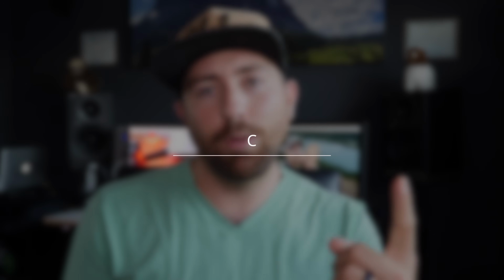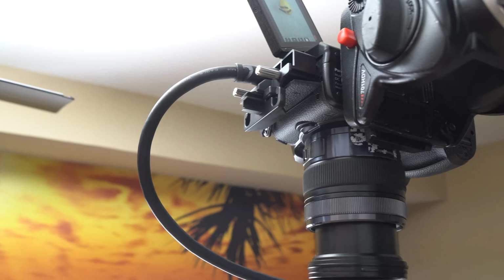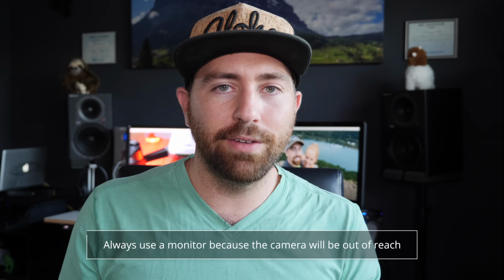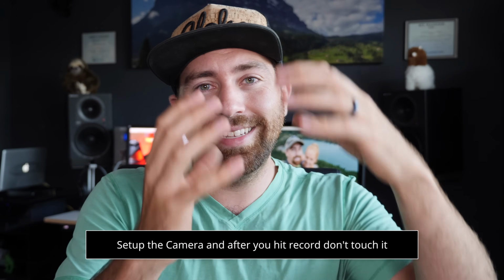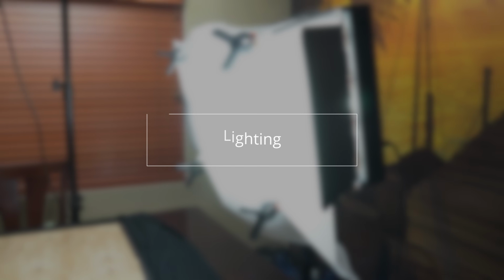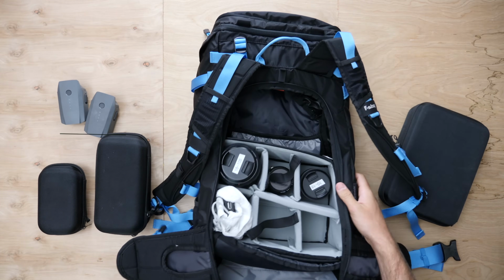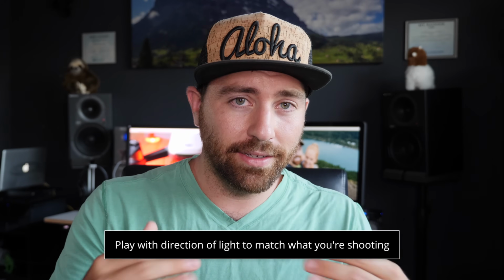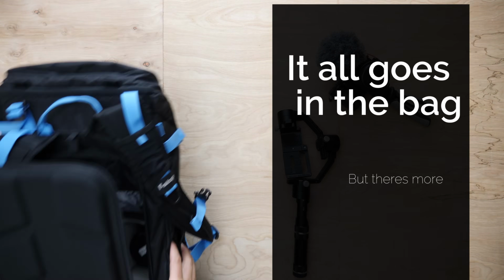How To Film TASTY style OVERHEAD VIDEOS - Easy DIY setup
This is how you film Tasty Style Overhead Videos.  I break down my method and everything you need to consider when shooting these yourself

Gear List To Create These Overhead Videos:
12-35 Lens
35-100 lens
C Stand
Sand Bags
External Monitor
Hard Drives